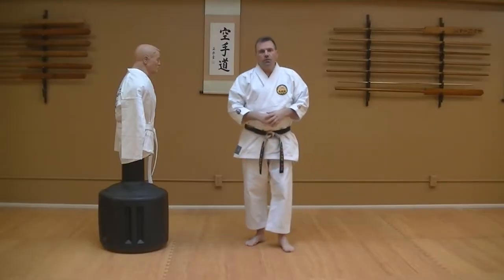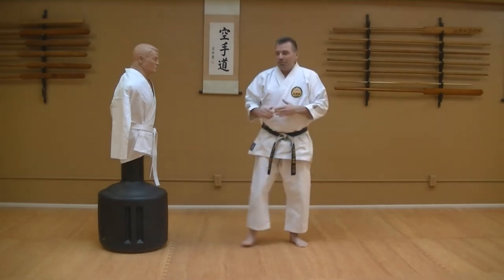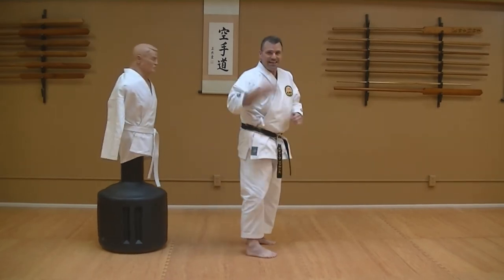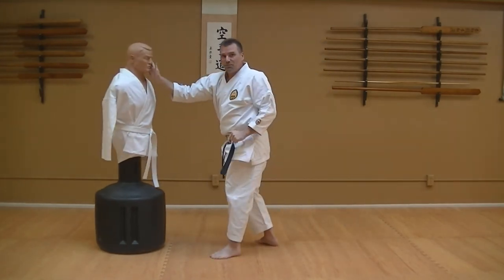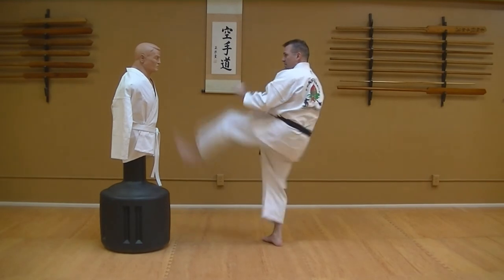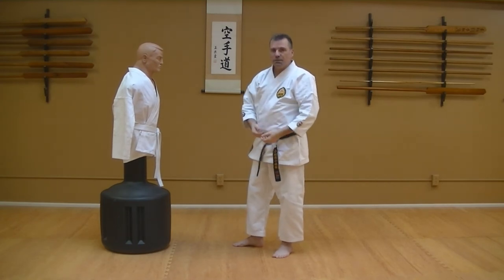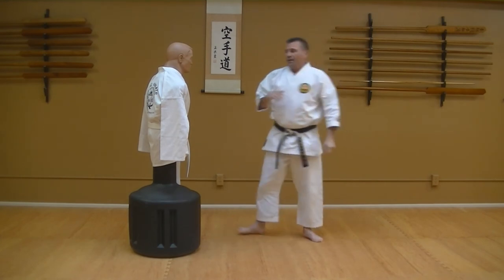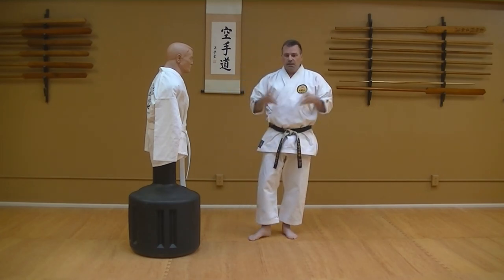Geri Waza - Kicking Techniques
Kicking techniques and knee strikes as taught in the curriculum at Franz Karate.